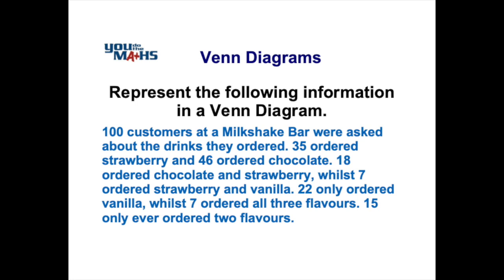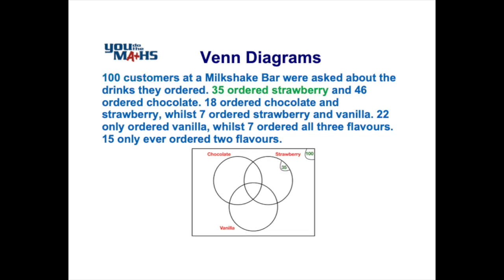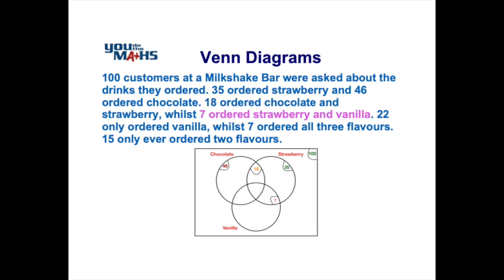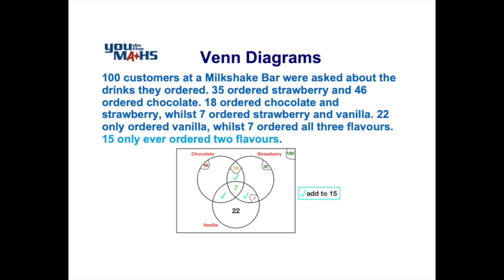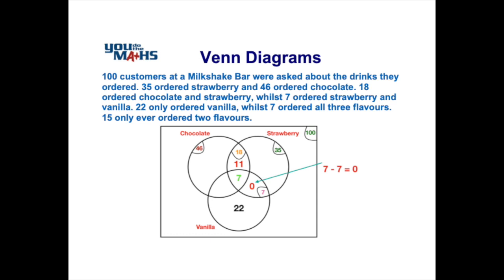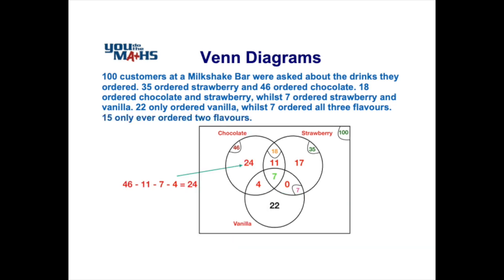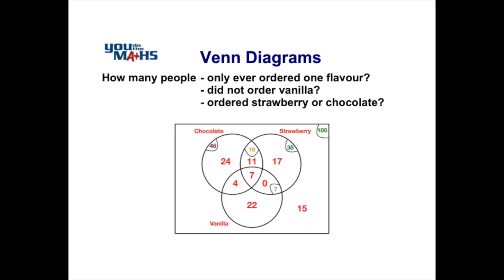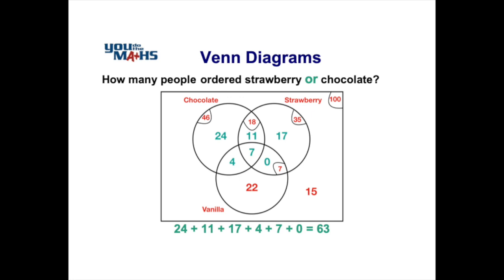Venn Diagram : Three Sets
Constructing a Venn Diagram for three sets